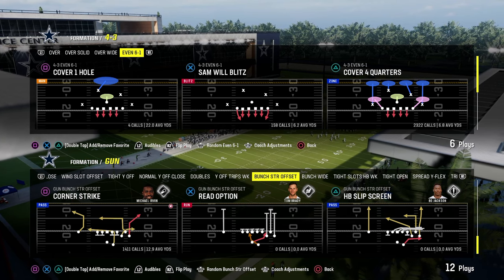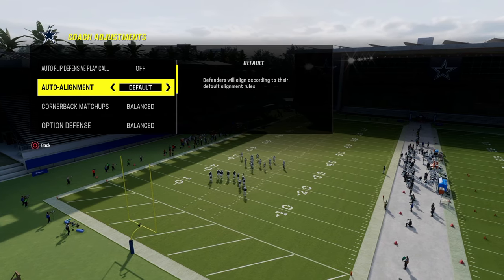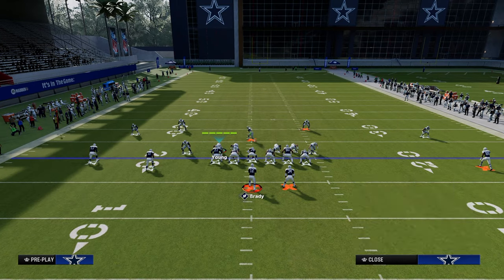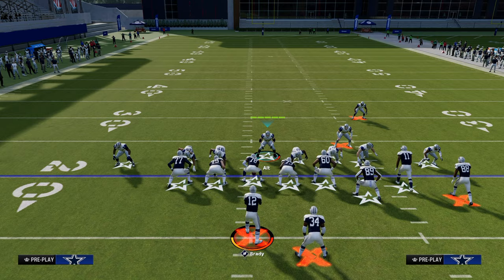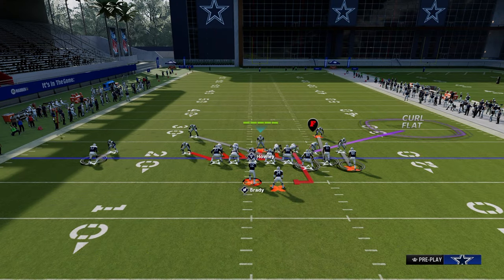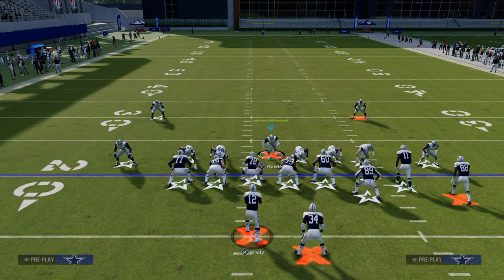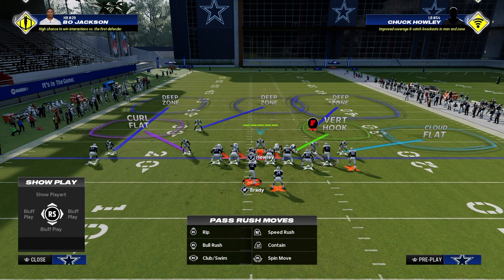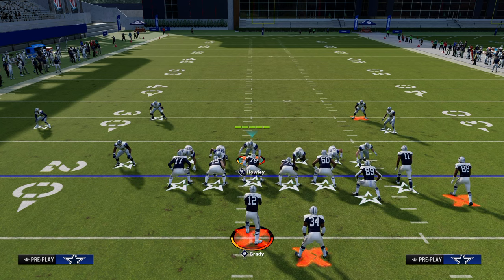The BEST Blitz In Madden (Updated)